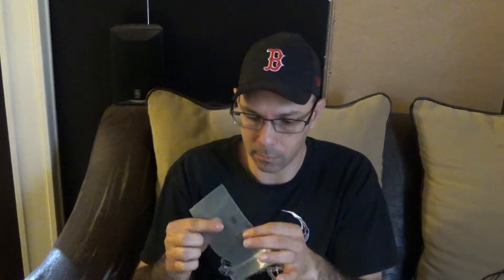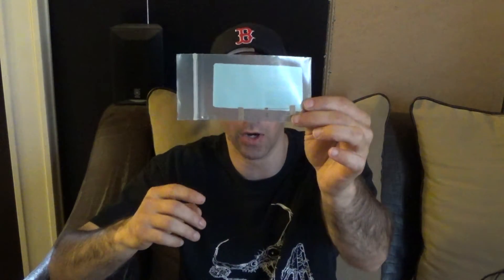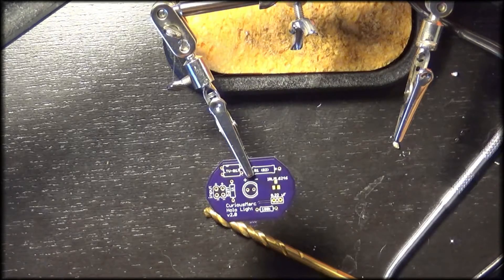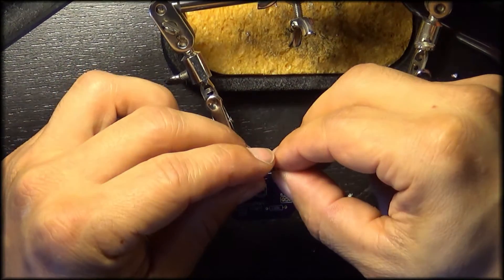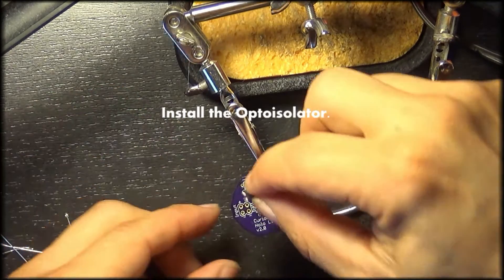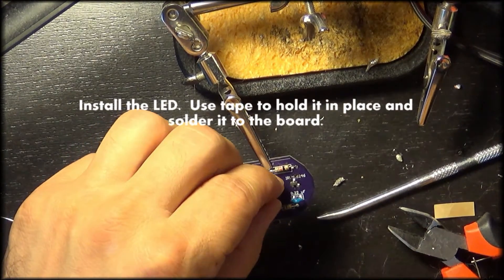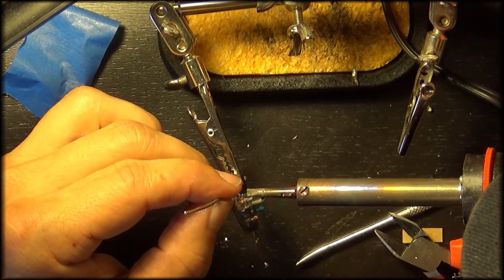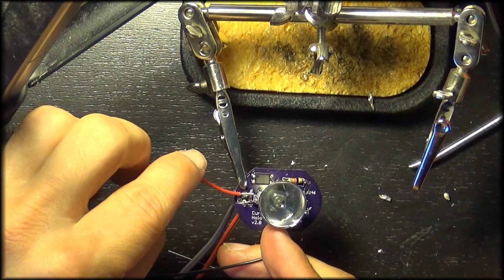Build R2-D2 Curious Marc Holo Lights with PCB and Electronics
Build R2-D2 Curious Marc Hololights tutorial assembled with electronic parts purchased online.  R2-D2 lights will shine bright.
Ari of shows you how to assemble Curious Marc Hololights.
Start off by purchasing 3 Curious Marc Holo Light PCBs from OshPark.  They are found in the Droid parts section.  On the Astromech.net R2 Builders forum, a search can be done for Curious Marc Holo lights and you can find his written instructions and a full parts list. You will also need 3 reflector cones.  an 82K, 100K, 1k, and if you want a 12V version you need a 470 K in place of the 82K. Also need is a small optoisolator, a MOFSET and .22 uF Capacitor.  a total of 6 Jumper wires and 3 White 5mm LEDs.

Start by applying a small bit of solder to the MOFSET pad.  Use tweezers and heat the pre tinned pad and install the top lead.  Now you can solder the other two bottom leads.  Install the 82k Resistor for 5v or 470k Resistor for 12V.  Next comes the .22uF Capacitor, followed by the 100k Resistor and 1K Resistor. After these are in place,  solder the optoisolator and the 5MM LED.  Make sure the LED is right on top of the PCB, so cut the leads shorter if they have blocks on them.  Install the two jumper wires, one for the 5v Power Batt, and the other for the Input.

Test your LED by applying a 9v battery Postitve terminal to both positive terminals of the Batt and Input, and apply the negative Ground to the minus side of the Batt and Input.  If you disconnect one input, the light should go out.  This is how you know you did it correctly.

Take your reflector and widen the hole to 5mm using a 3/16 drill bit. I did this by hand and did not use a drill. Put two drops of CA glue A.K.A. super glue to each side of the reflector that touches the PCB.  Make 2 more of these and you now have a set of Hololights for your R2-D2.  If installing in aluminum HPs, you will need to make sure the leads coming from the bottom of the PCB are trimmed down so they do not make contact with the base of the HP.  This is outlined in the instructions mentioned earlier.